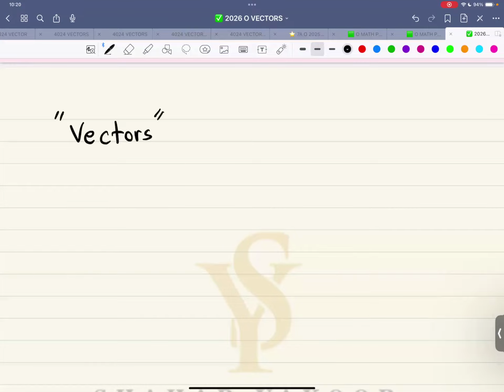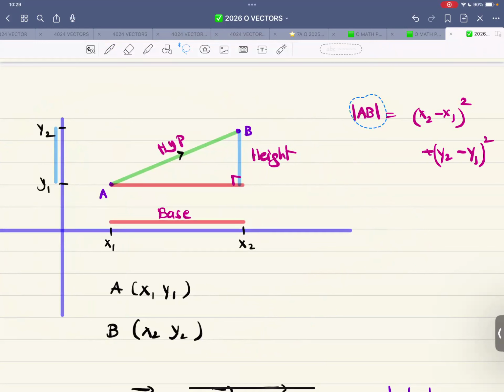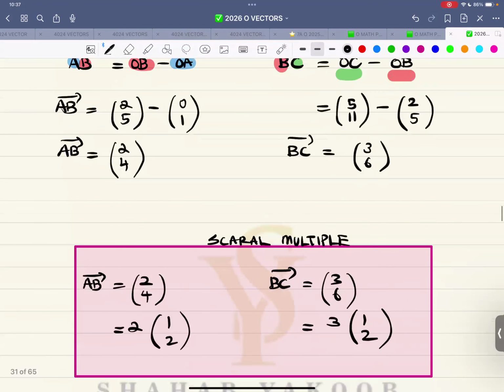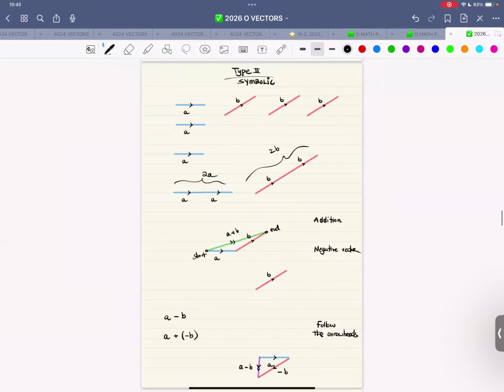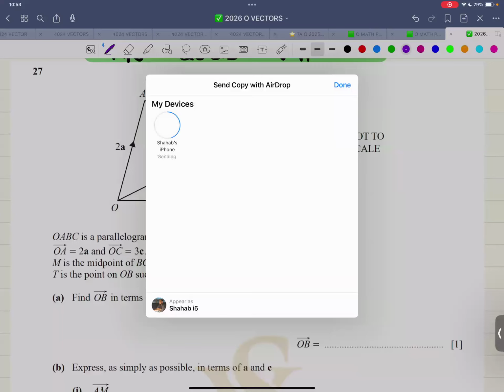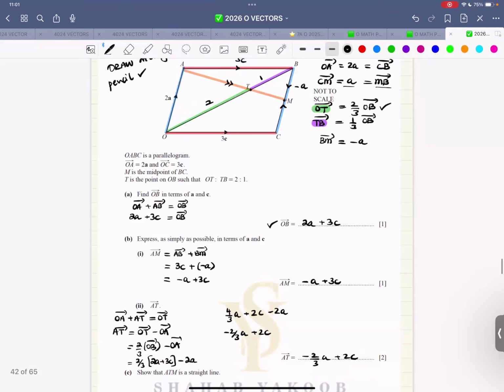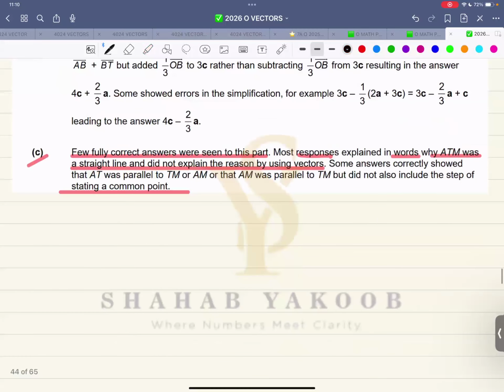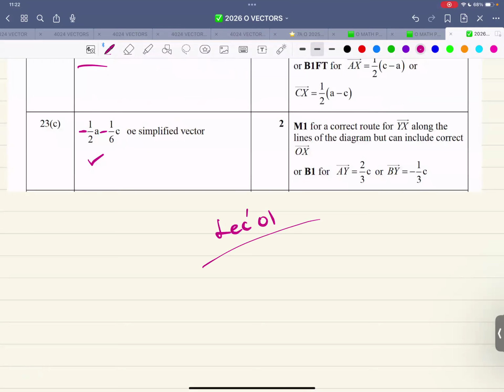Vectors Masterclass | Part 01 | O Level Math 4024 / IGCSE 0580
Welcome to the first part of our Vectors Masterclass for O Level Math 4024 and IGCSE 0580!

In this session, we break down the fundamental concepts of vectors to help you build a solid foundation for your CAIE exams.

 * Vector Notation and Representation

 * Basic Past Paper Examples

Mastering vectors is essential for scoring an A* in your Mathematics exam.

🎓 For personalized tutoring or queries, feel free to DM!